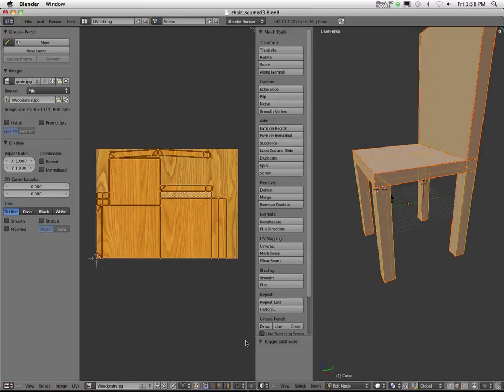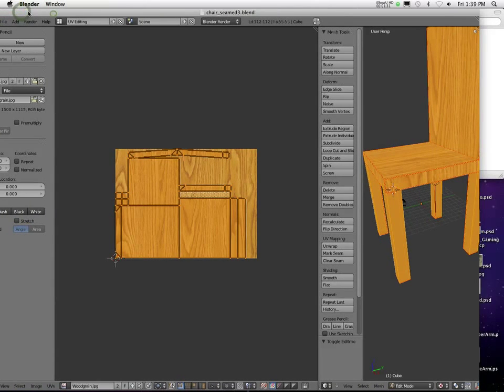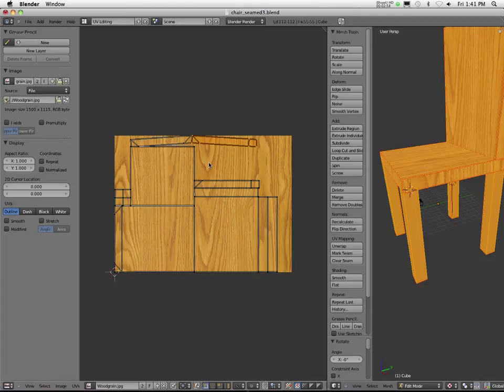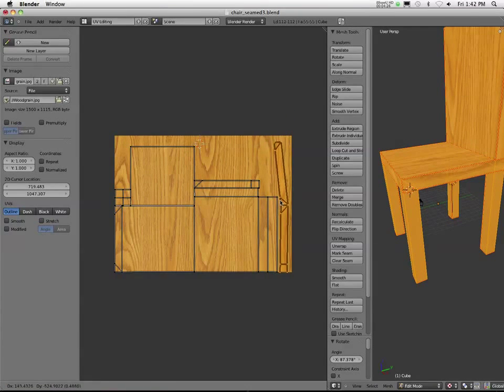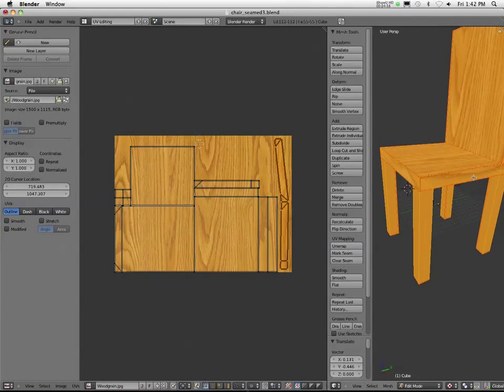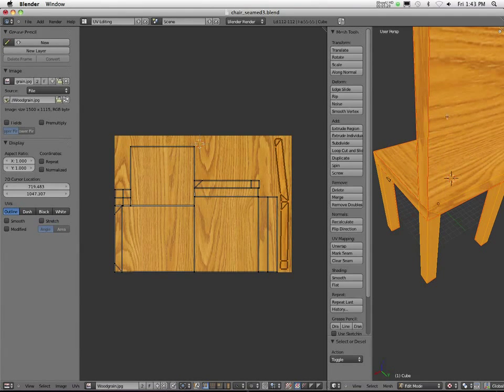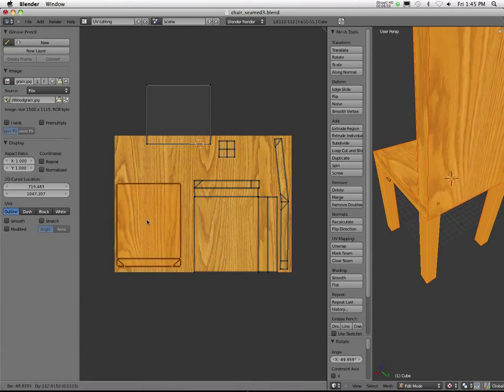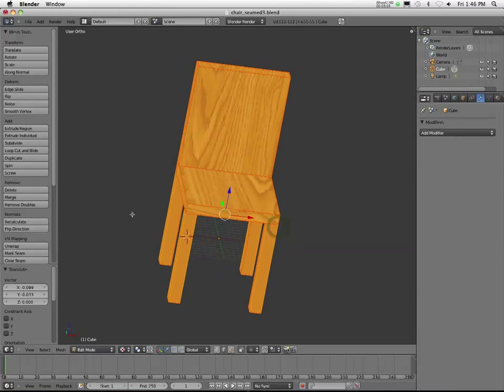Blender UV Mapping a Chair - Part 2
This video goes over the basics of UV Mapping, using a simple chair object.  This technique can be used in animation, video game design, and special effects for film/video.